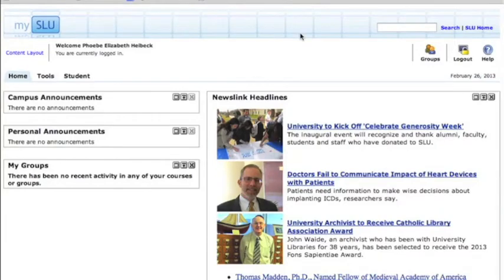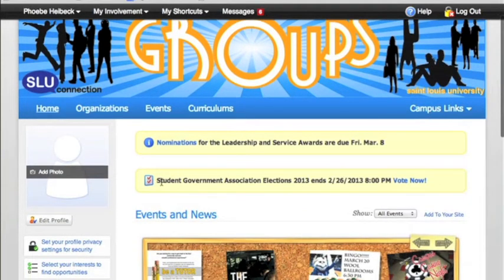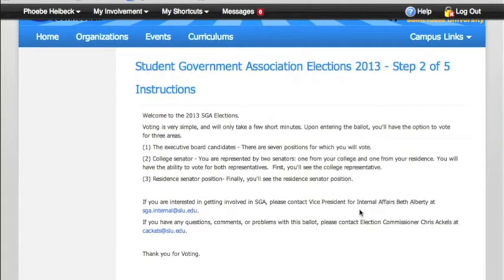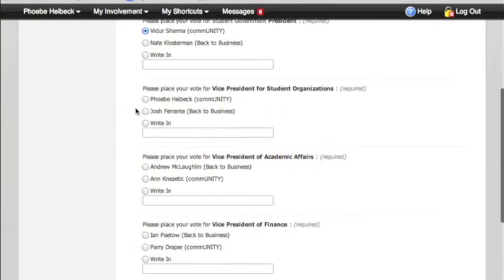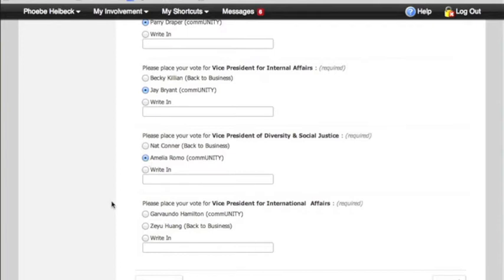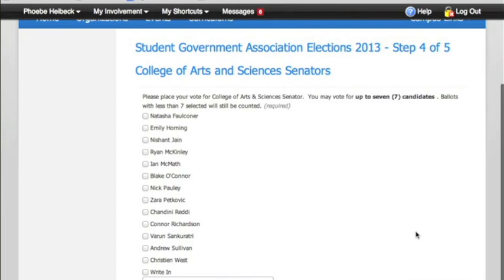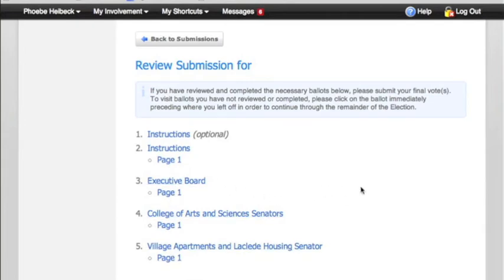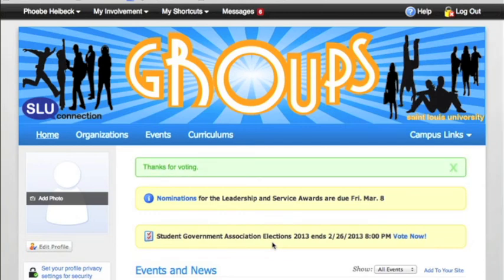How To Vote!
Happy Election Day!!  Here's how to vote on SLU Groups!  Polls are open until 8pm!